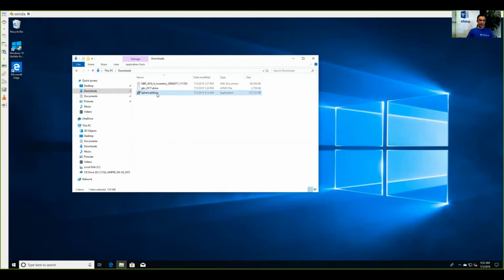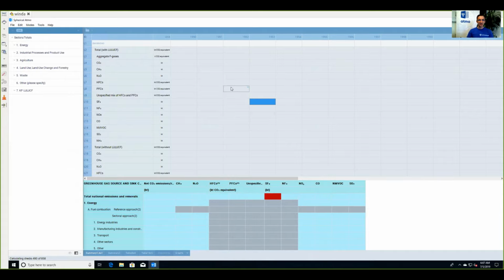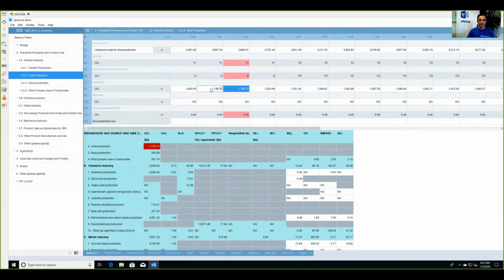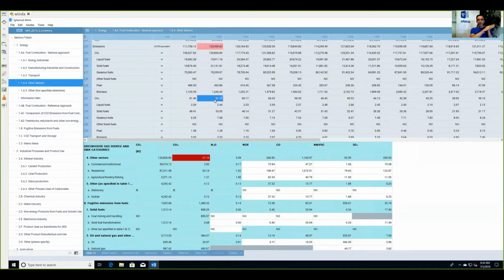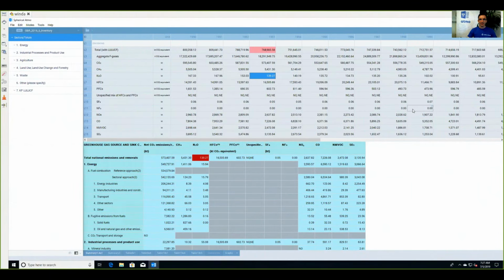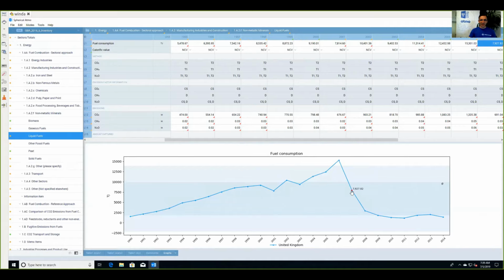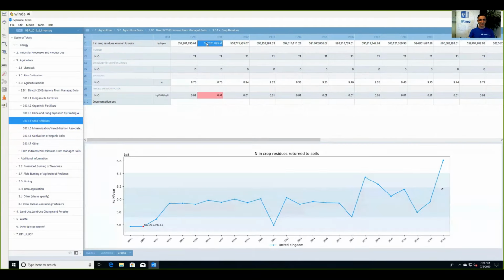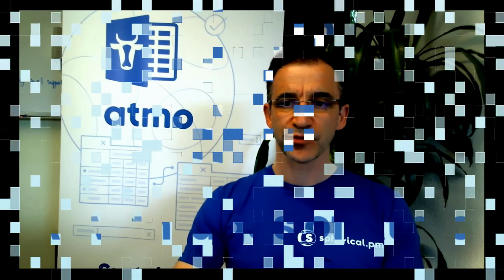Atmo training (evaluation version)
Spherical Atmo training for inventory specialists. This is a longer training, with lots of specific details. If you need shorter overviews of Atmo, consider shorter, scripted versions:

00:06 - 1: About this training
02:09 - 2: Installing Atmo
11:28 - 3: Starting a new inventory
16:48 - 4: Loading an inventory
21:26 - 5: Saving, Inventory Formats
26:54 - 6: User Interface, Navigation
32:35 - 7: CRF Table mapping
42:10 - 8: Data Entry and Validation
48:06 - 9: Comments and Explanations
53:14 - 10: Data Checks and Quality Control
01:10:06 - 11: Data Utilities
01:16:34 - 12: Charts
01:22:52 - 13: Cross-Country Comparison
01:25:21 - 14: Working with CRF Reporter Data
01:29:48 - 15: Advantages of Atmo